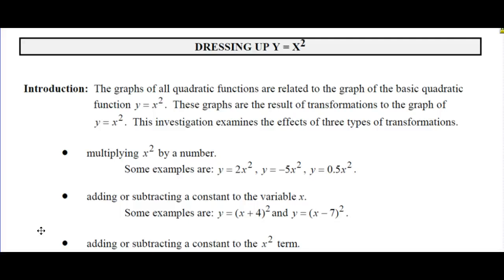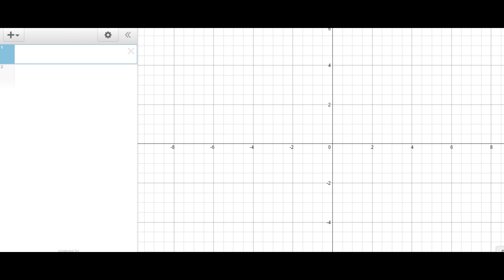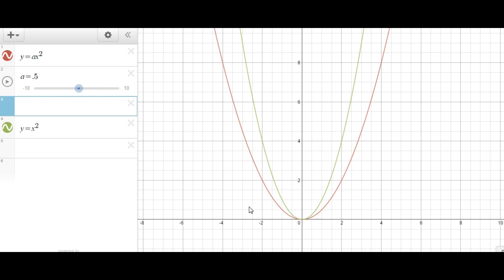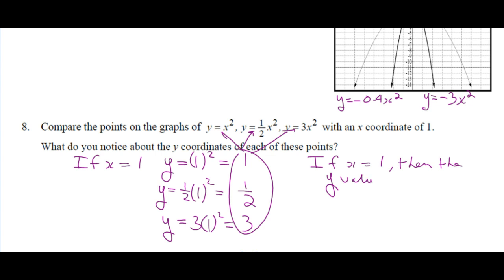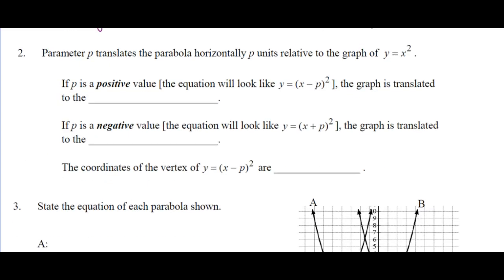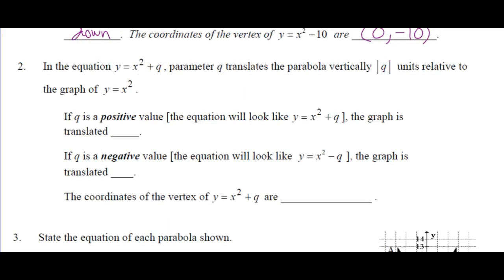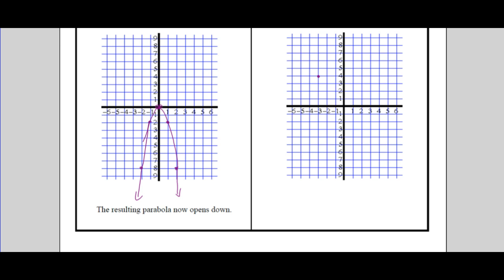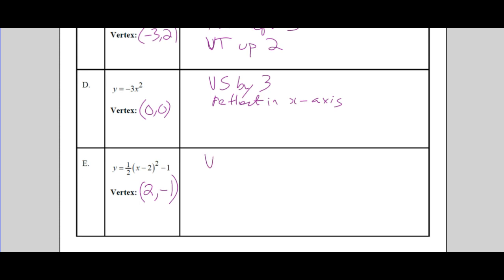Dressing Up y=x^2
HWW Math 20-1 Spring 2015 Dressing up y=x^2